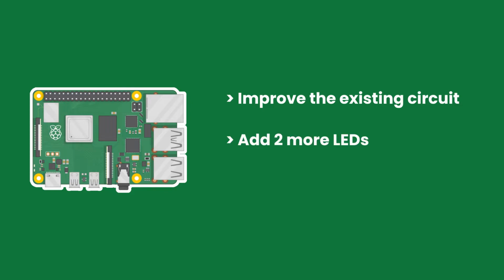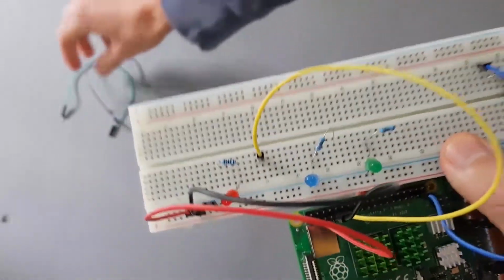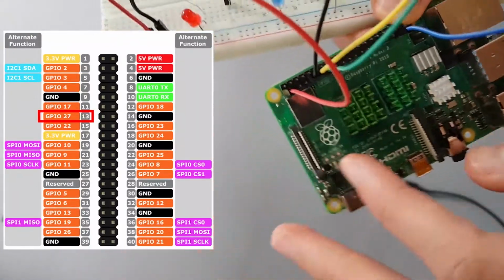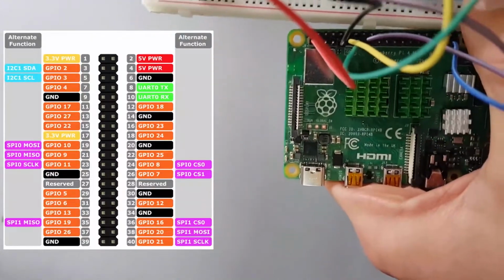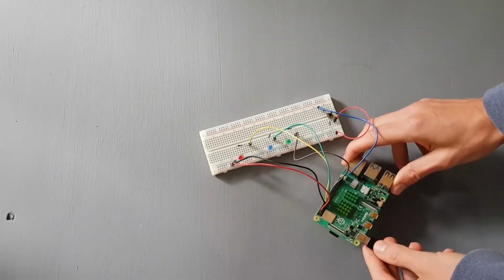Add 2 More LEDs to the Circuit - Raspberry Pi 4 Tutorial (#11)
In this Raspberry Pi tutorial you will add 2 more LEDs to the Raspberry Pi circuit you’ve built before.

⏱️ Chapters
0:00 The components we’ll use
1:28 Build the circuit with 2 more LEDs
5:30 Circuit double check